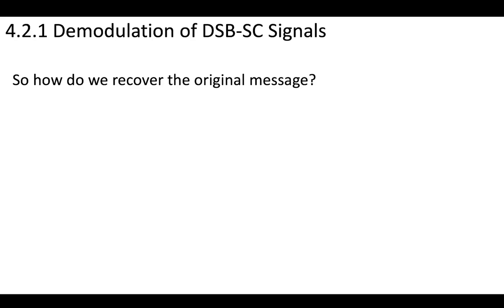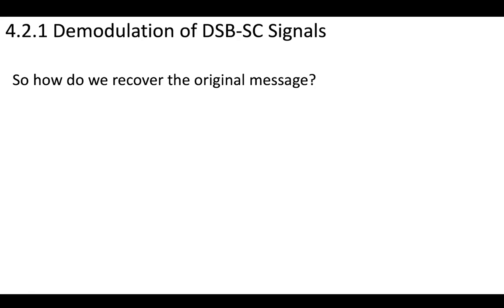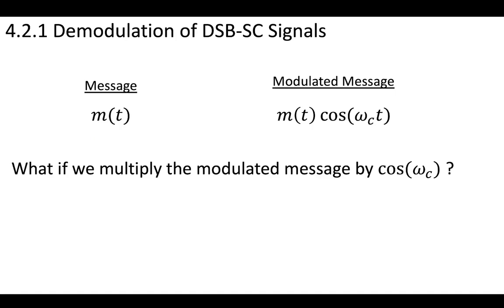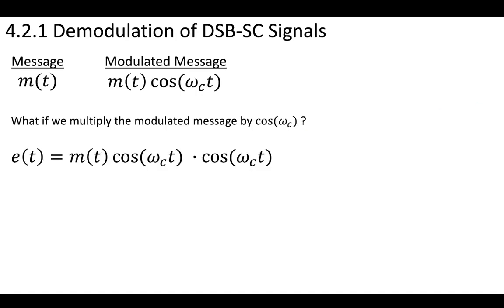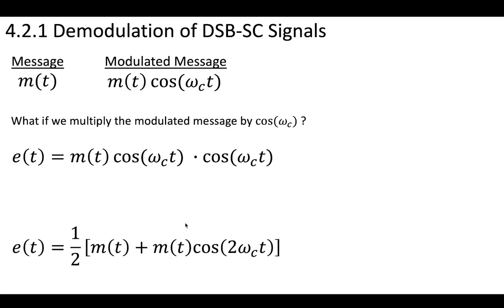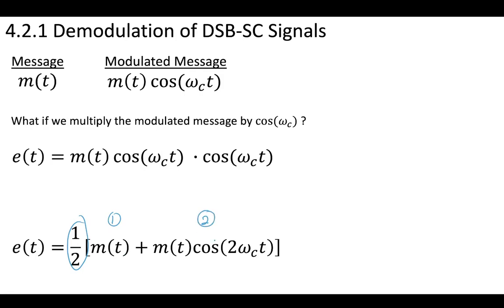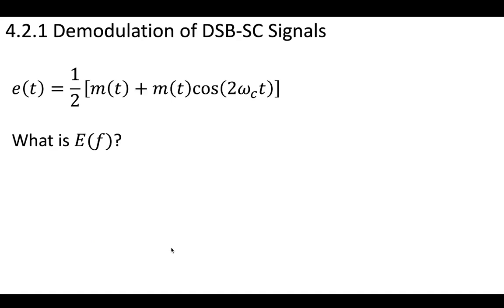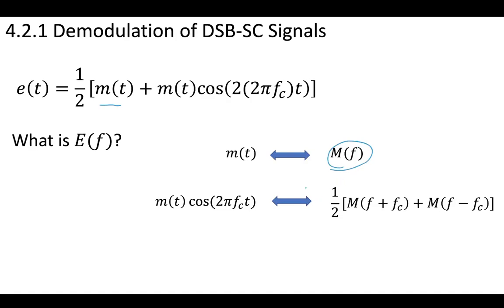4 - 4.2.1 Demodulation of DSB-SC in Time Domain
Demodulating a double sideband suppressed carrier signal by looking in the time domain.